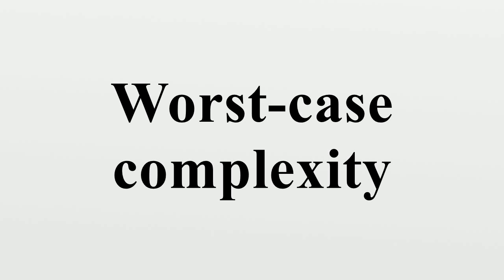Worst-case complexity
In computer science, the worst-case complexity (usually denoted in asymptotic notation) measures the resources (e.g.running time, memory) an algorithm requires in the worst-case.